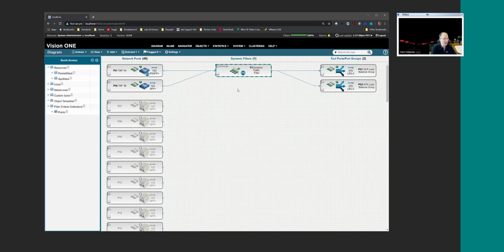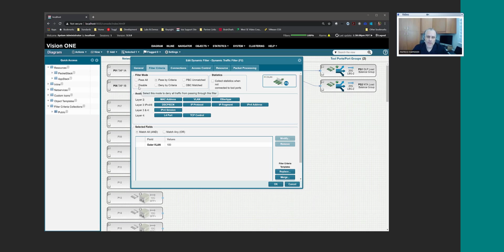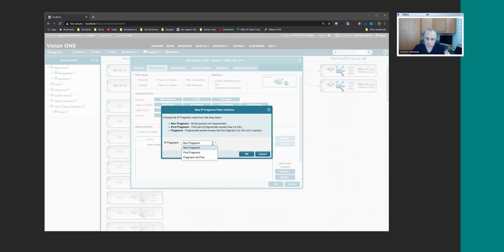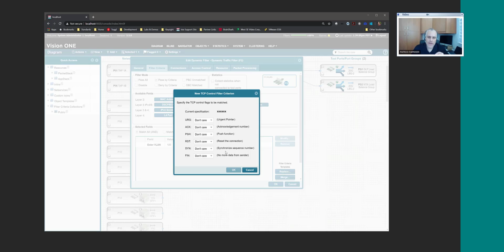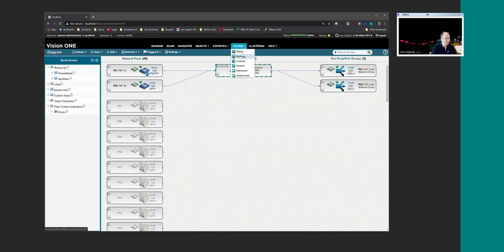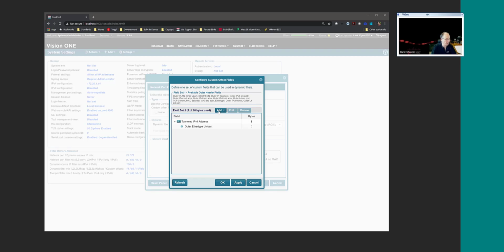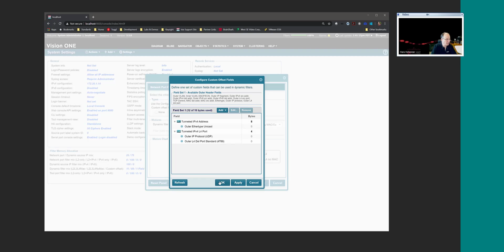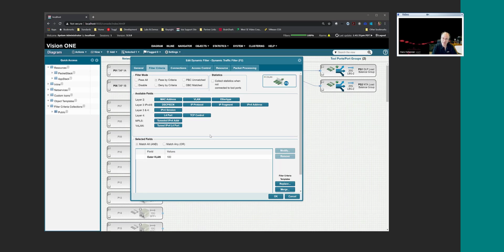NPB Custom Filters